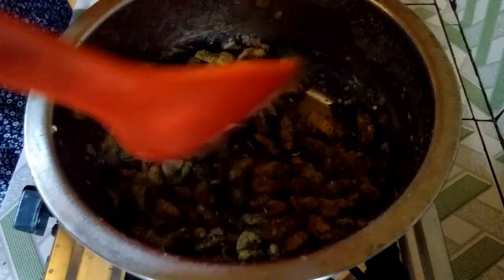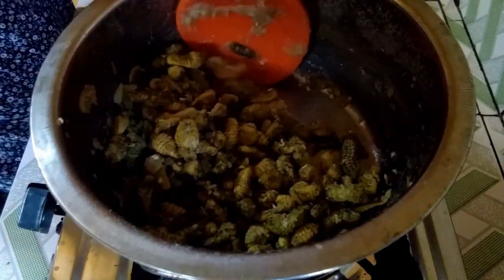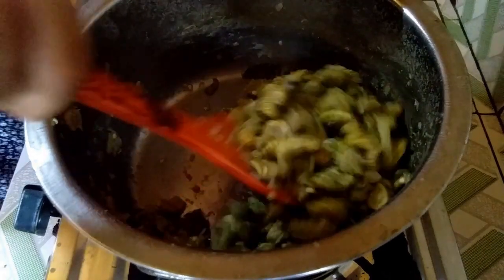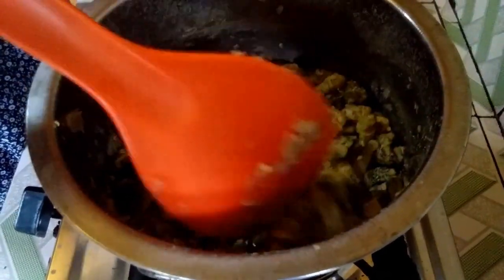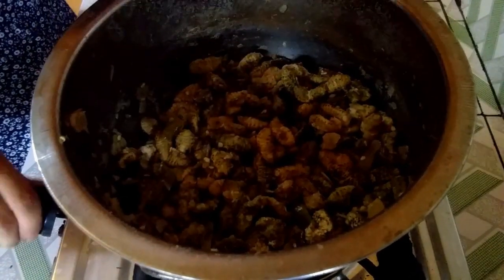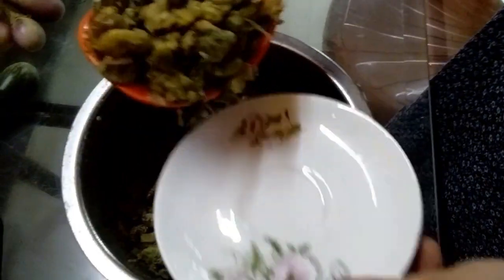How To Cook Silk worm | Yummy Cooking Silk worm | Naga Traditional Method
Simple traditional recipe, Naga Traditional Food,
Silk worm recipes, cooking silkworm with bamboo shoot juice.
cooking silk worm